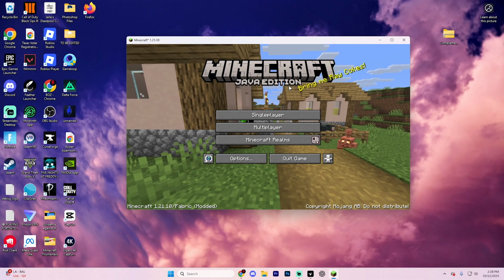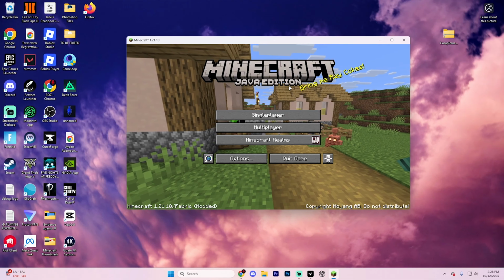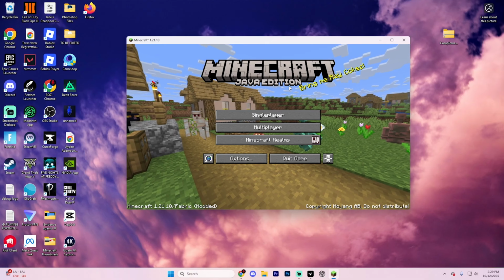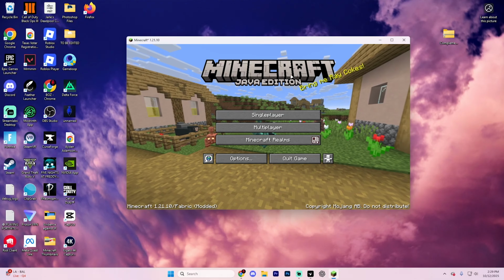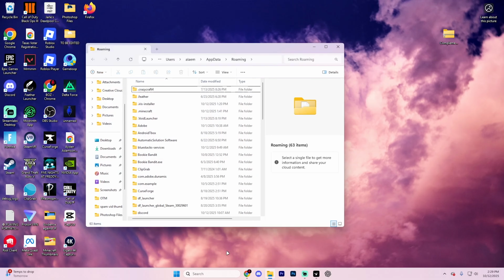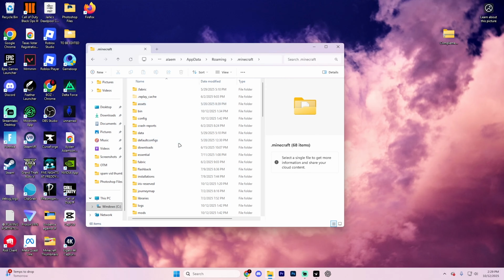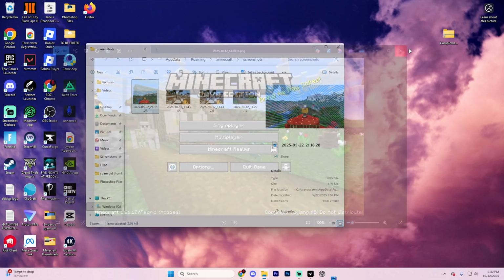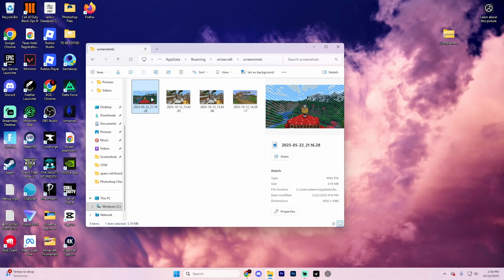How To Find Minecraft Screenshots - Step By Step